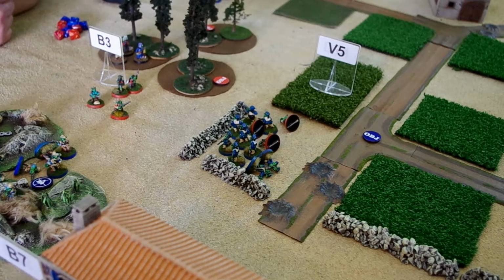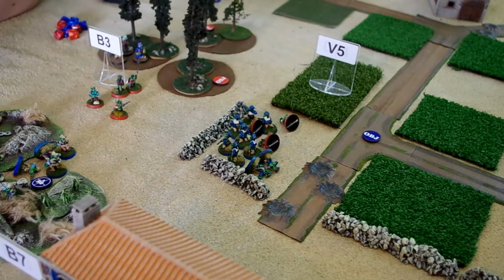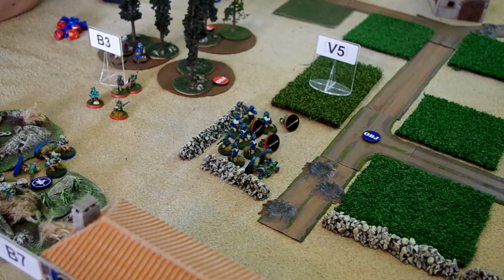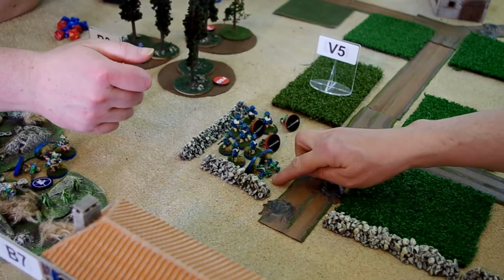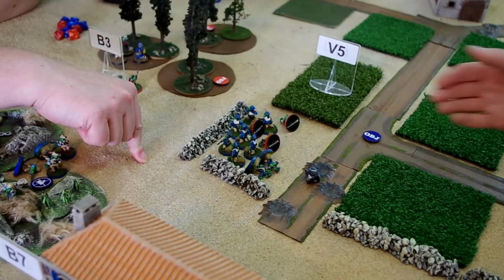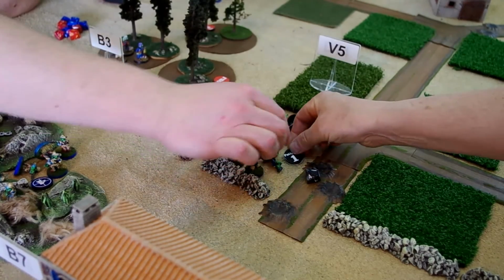GCW Recovery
Video describing how Recovery Checks work in The Goblin Civil War miniatures game.